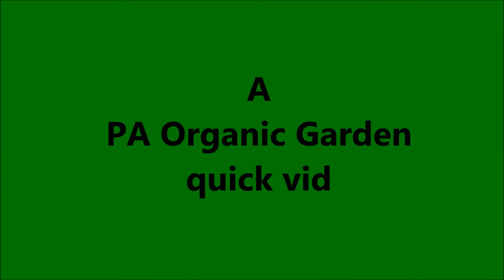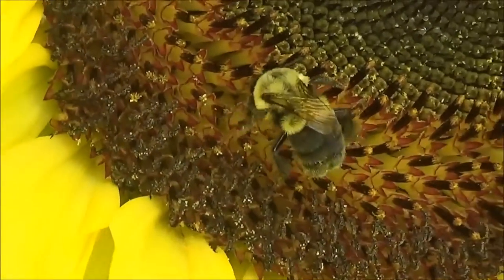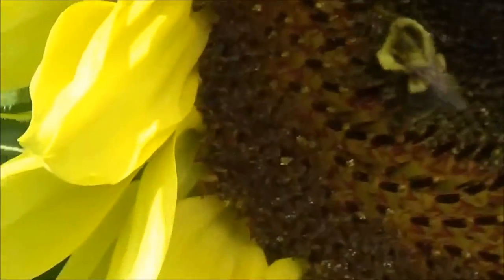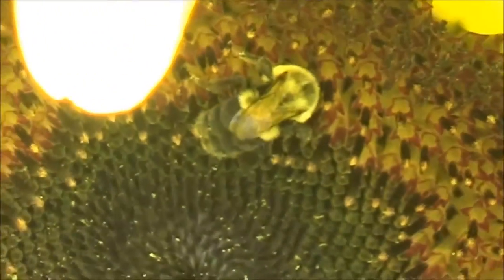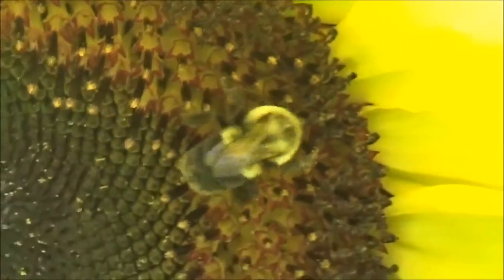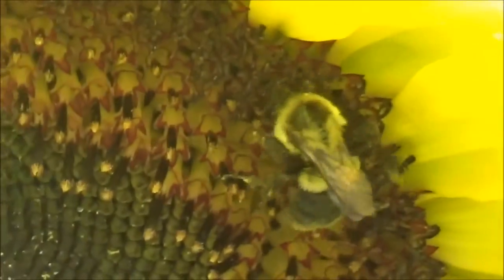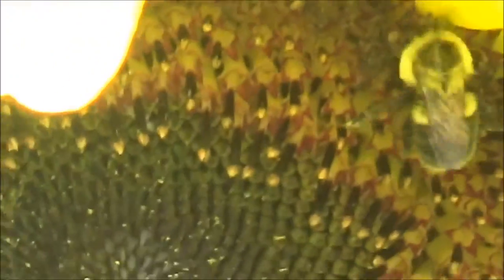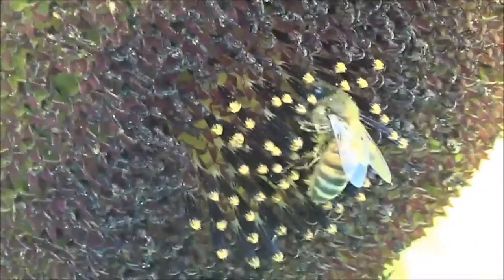How to attract bees in a small yard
I use lemon queen sunflowers to attract a variety of bees to help pollinate my garden. What do you use?